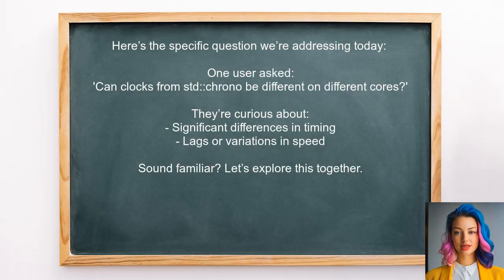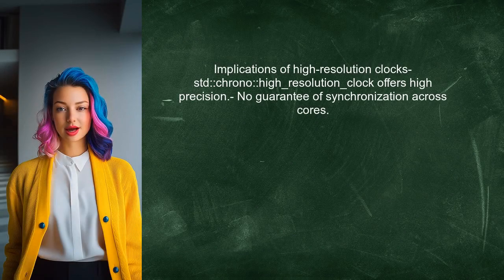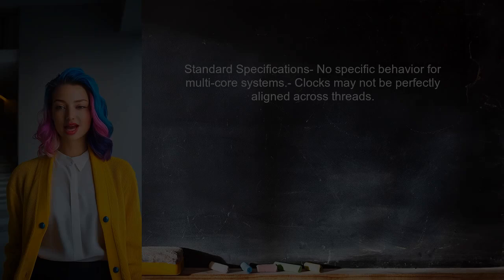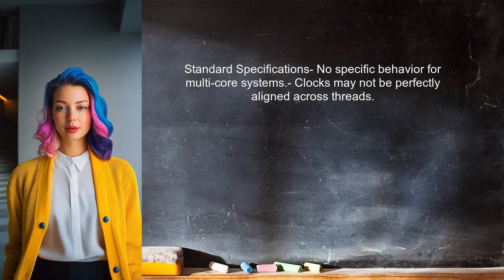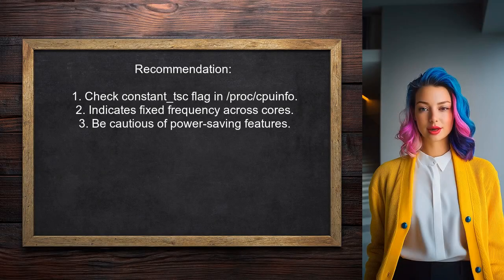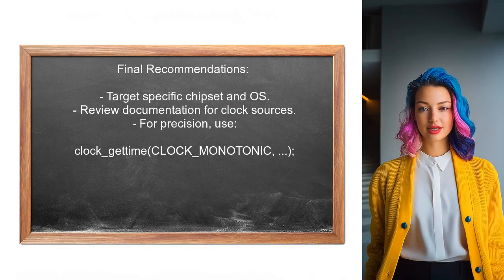Can std::chrono Clocks Differ Across CPU Cores? Exploring Timing Issues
In this video, we delve into the intriguing world of C++'s `std::chrono` library and its behavior across different CPU cores. As modern processors become increasingly complex, understanding how timing mechanisms can vary is crucial for developers. Join us as we explore whether `std::chrono` clocks can differ across CPU cores and what implications this has for your applications.

Today's Topic: Can std::chrono Clocks Differ Across CPU Cores? Exploring Timing Issues

Related to: std::chrono, clocks, cpucores, timingissues, c++programming, performanceoptimization, multithreading, concurrency, timemeasurement, high-resolutionclocks, systemclocks, clocksynchronization, programmingbestpractices, softwaredevelopment, c++11, c++14, c++17, debugging, codeefficiency, cross-coretiming, cpuarchitecture, real-timesystems,